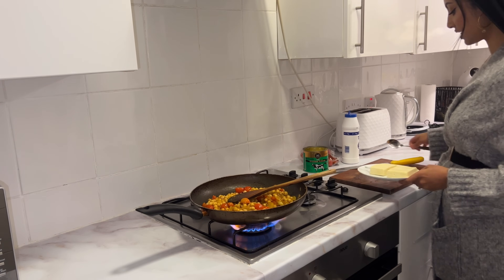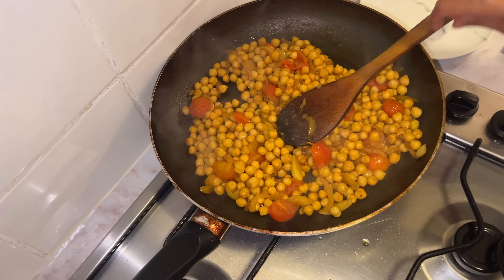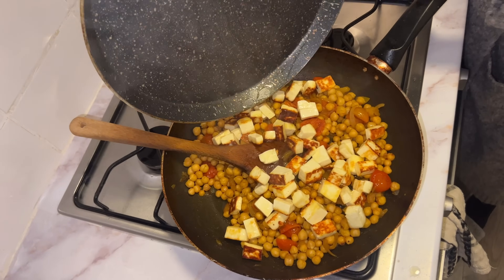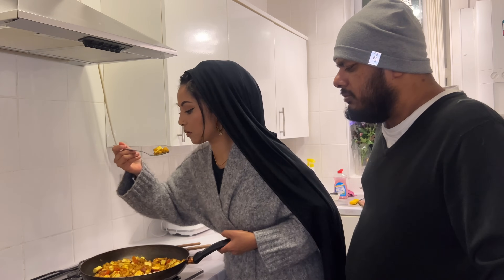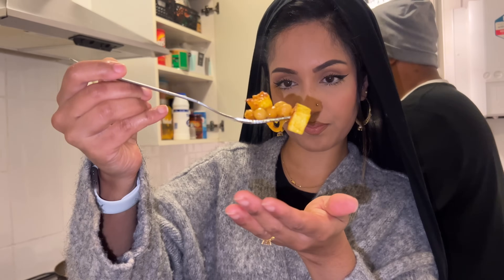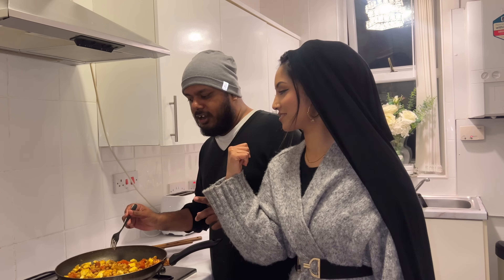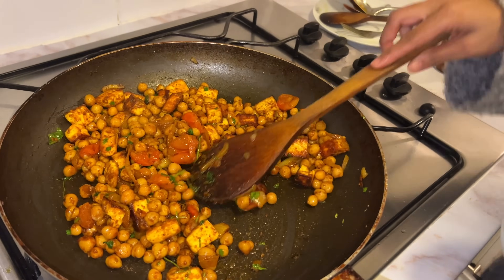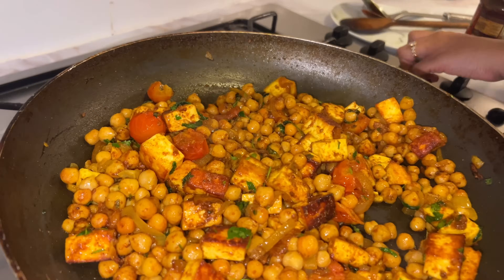DELICIOUS CHICKPEAS + PANEER BHUNA PLUS BONUS CLIPS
Shop for the best natural skincare products;

Teppaniyaki Grill -

Stainless steel Chip pan -

Reebok One GT40S Treadmill

Shark Upright Vacuum Cleaner - Lift-away with Anti-hair wrap Technology

Shark Klik n Flip Steam Mop

Clothes 4 tier air dryer

Traditional Vintage Large Rug Size 160x230cm

INSTA 360 X3 ACTION CAMERA -